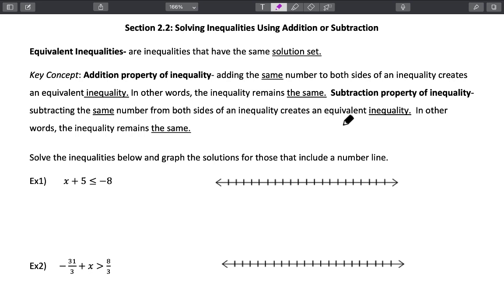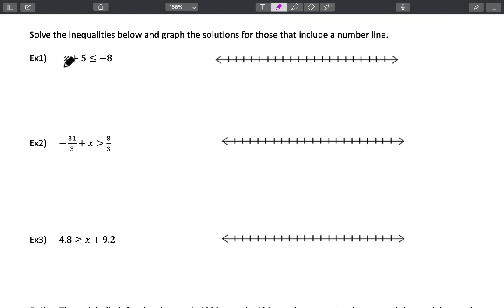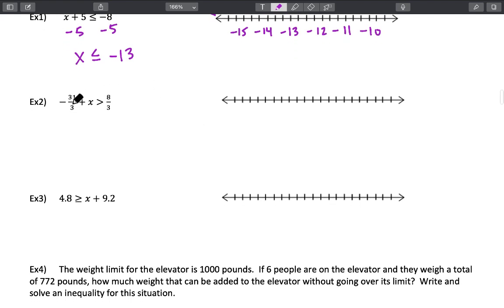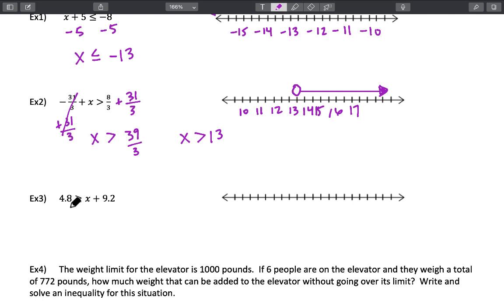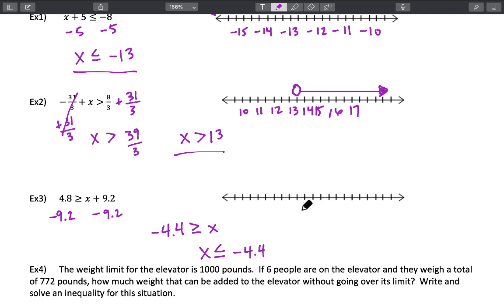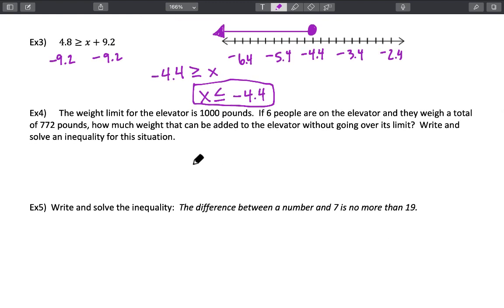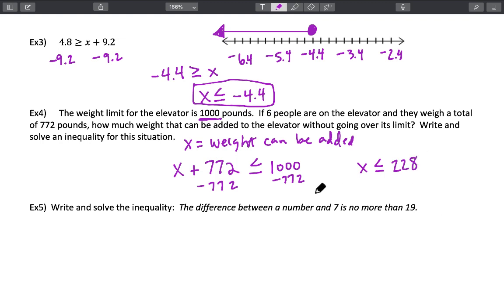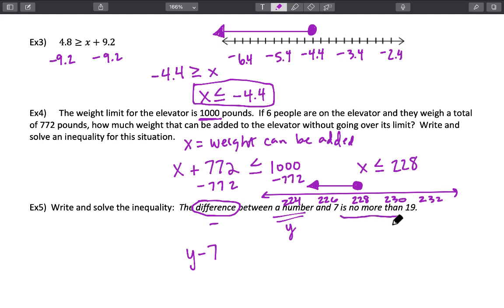Algebra 1H 2.2 video notes